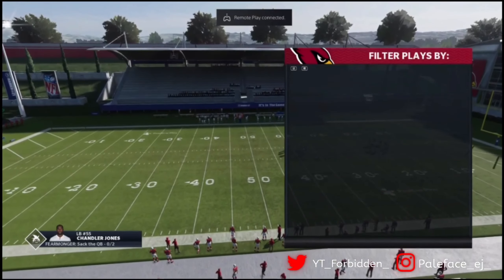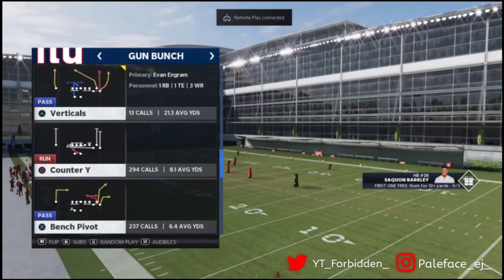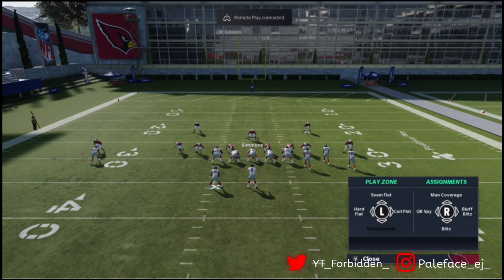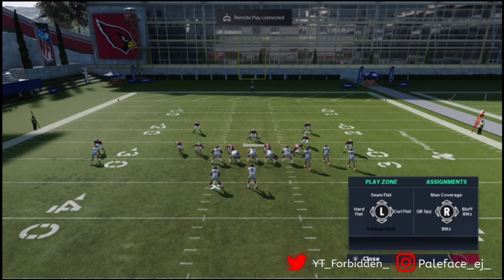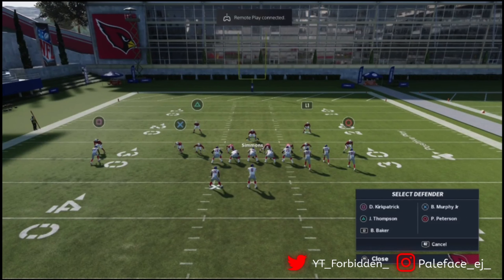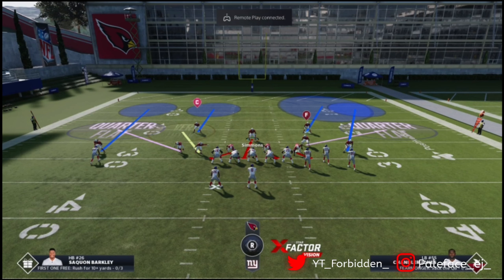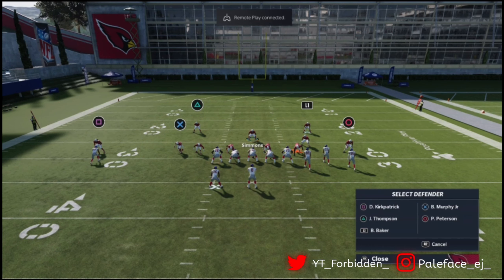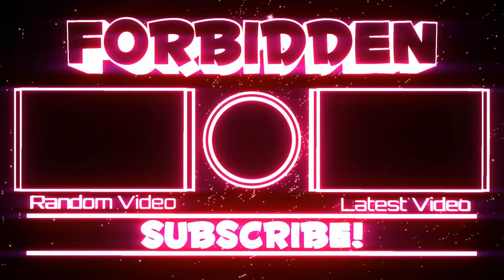THIS DEFENSE LOCKS DOWN EVERY META OFFENSE! MADDEN 21 BLITZ AND MATCH DEFENSE!